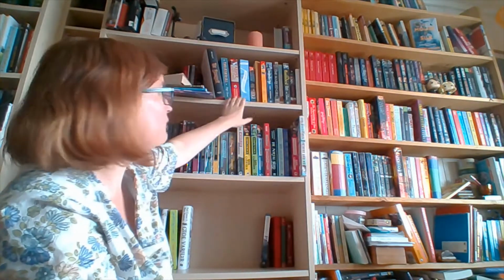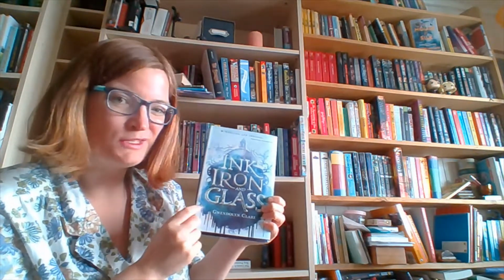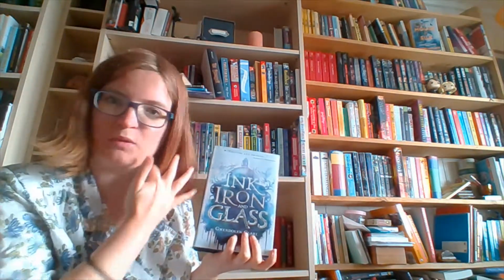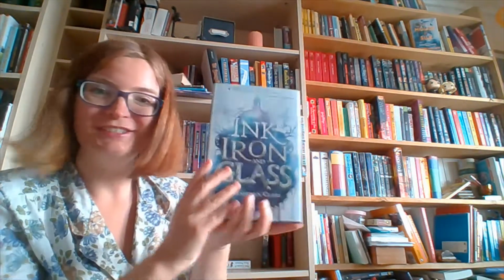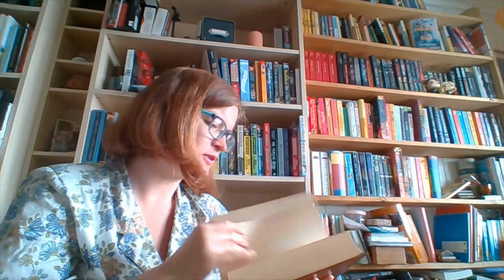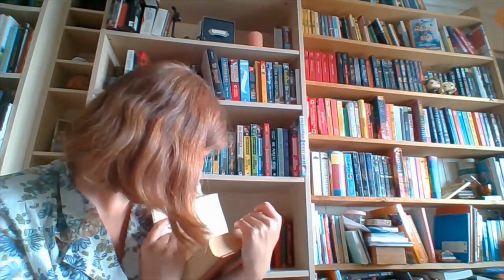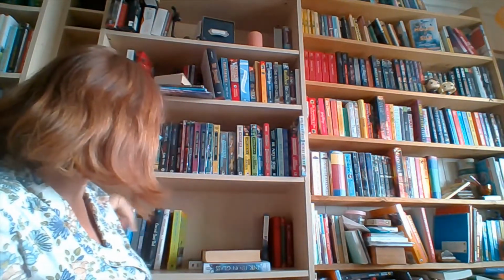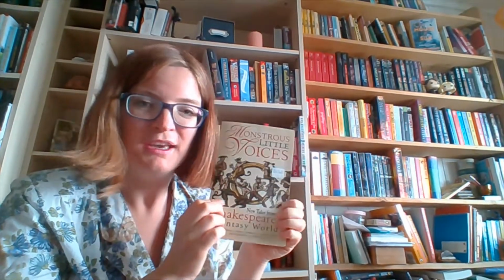booksheltbrpt2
My second tbr shelf.